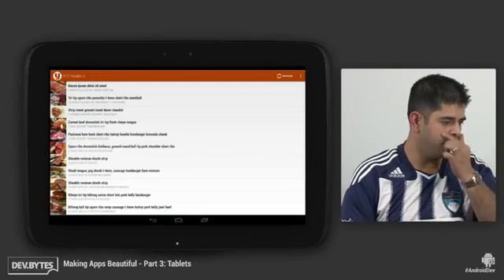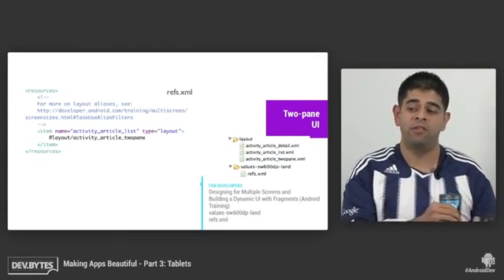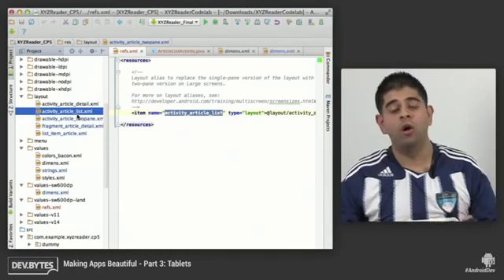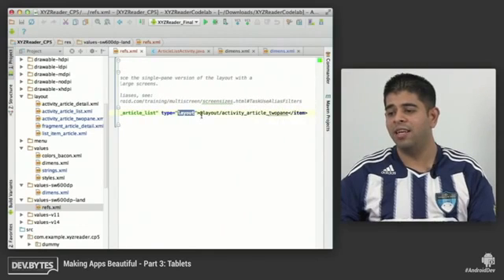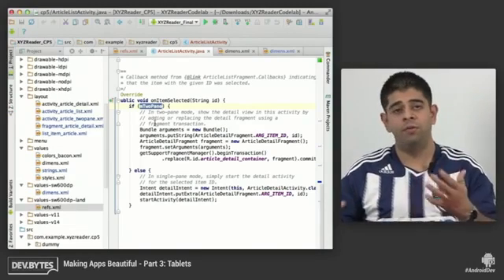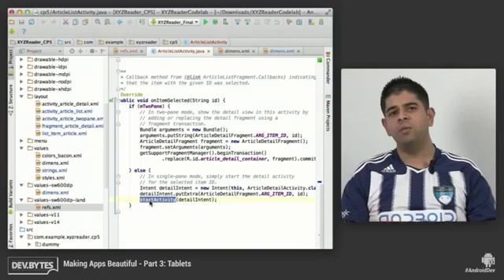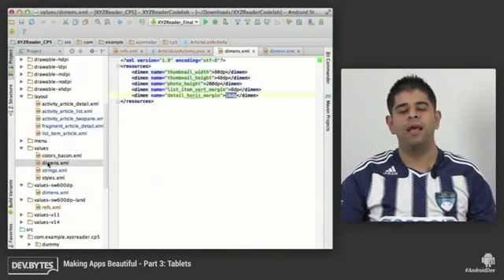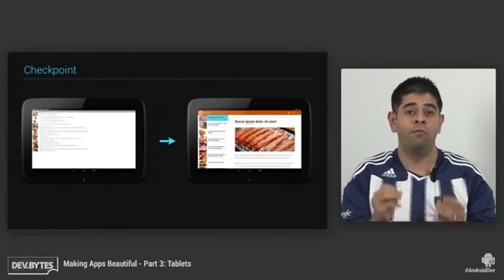DEVBYTES MAKING APPS BEAUTIFUL PART 3 TABLETS205